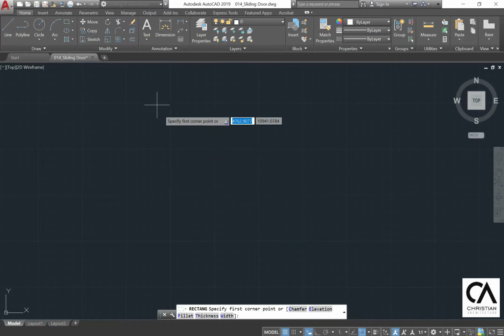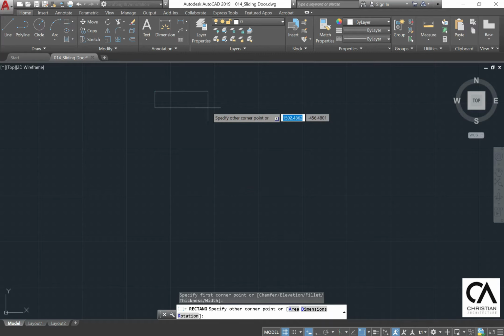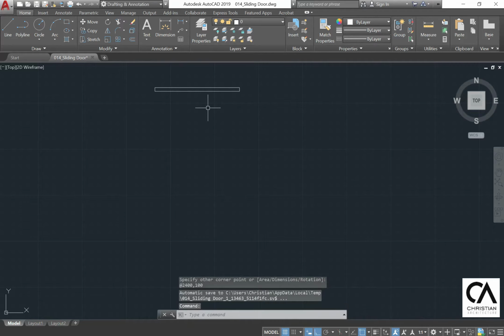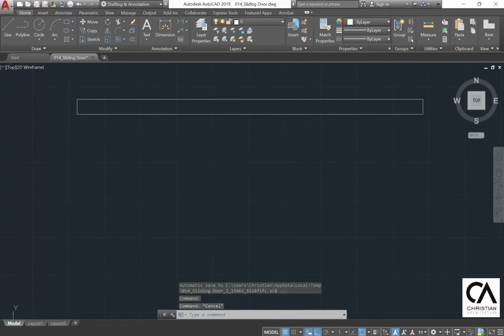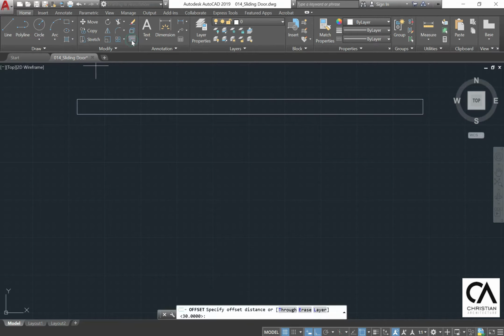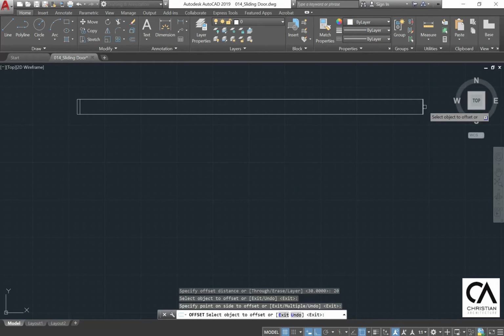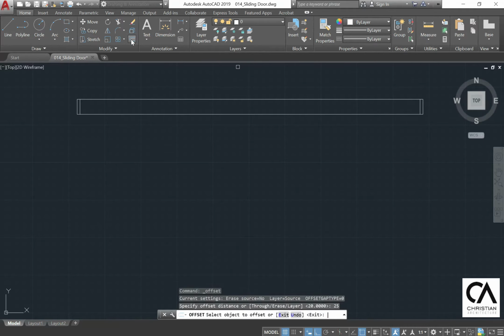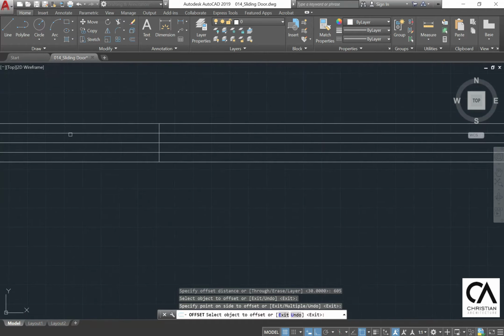How to design sliding door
In this tutorial, you will learn how to design sliding door using autocad.